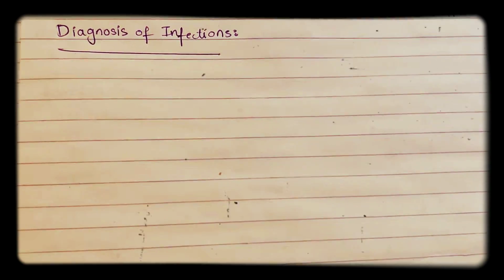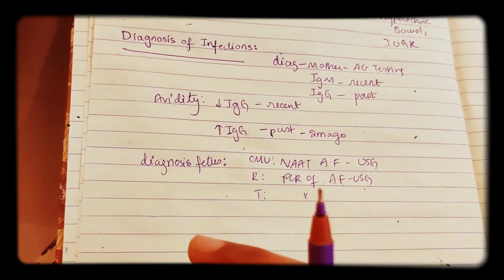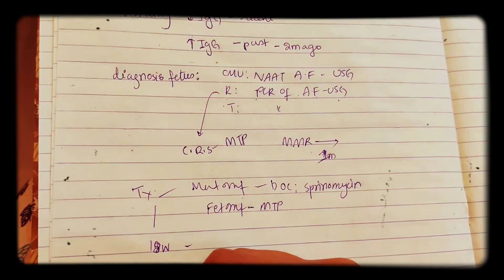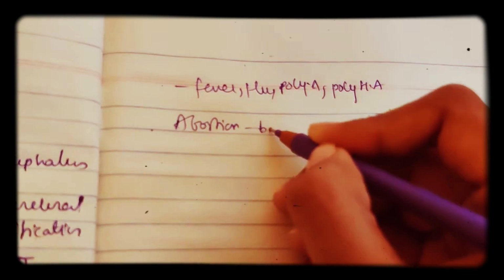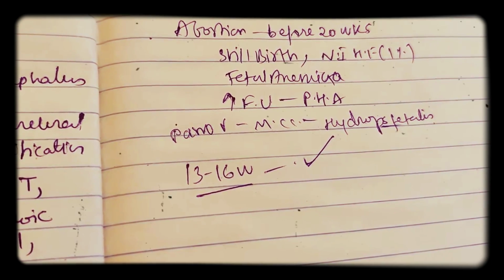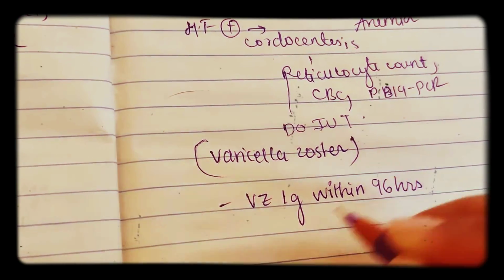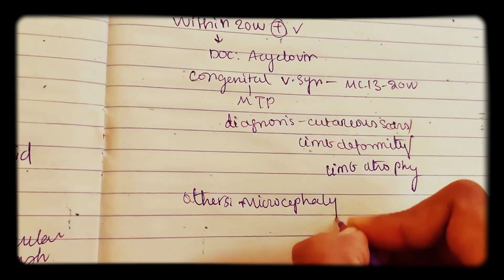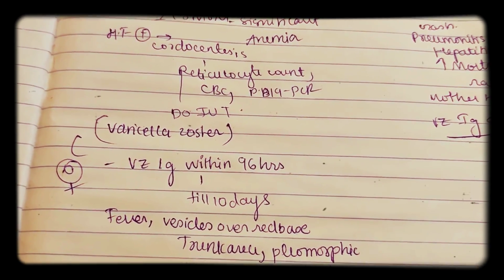Infections in pregnancy part 2